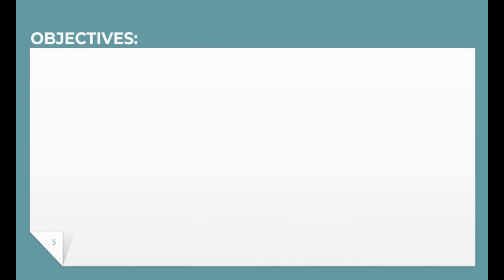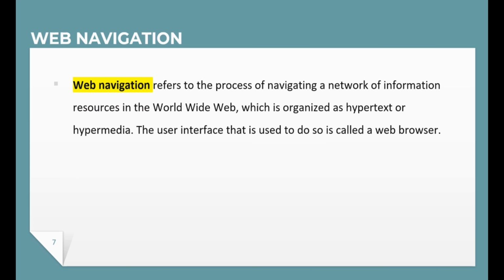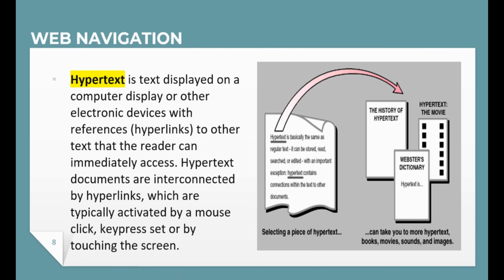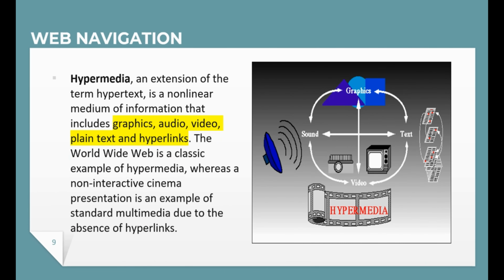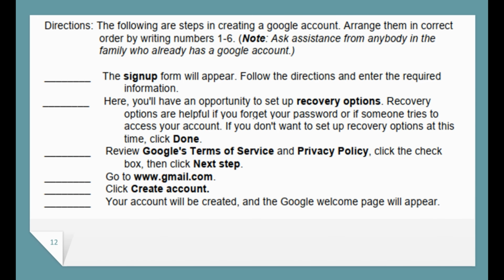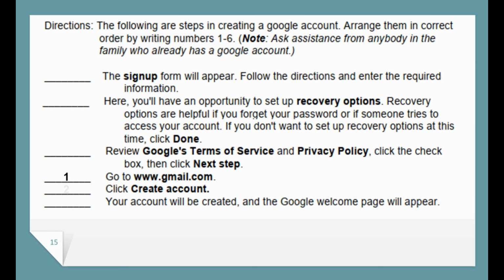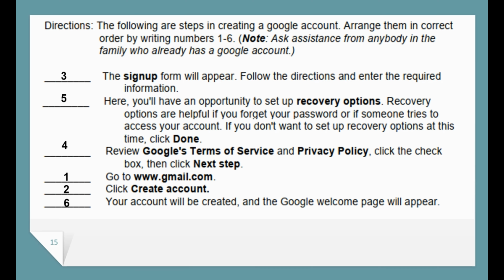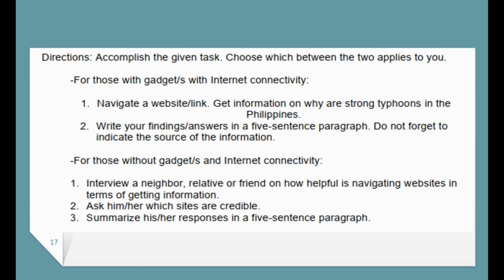NAVIGATING A WEBSITE | English 7 lesson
How to navigate a webcite, what features do we look for? Then watch this grade 7 video lesson.